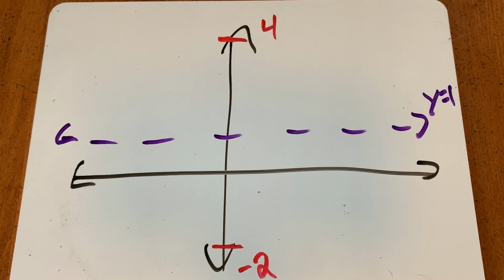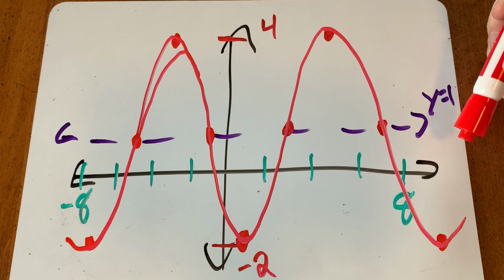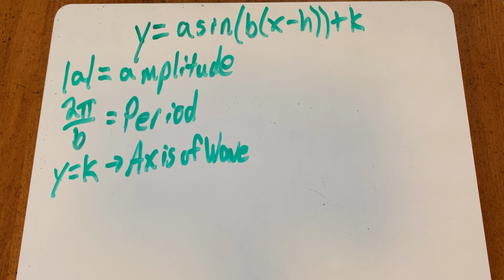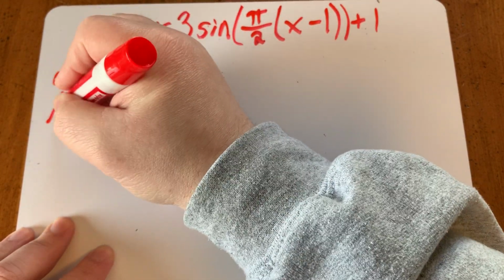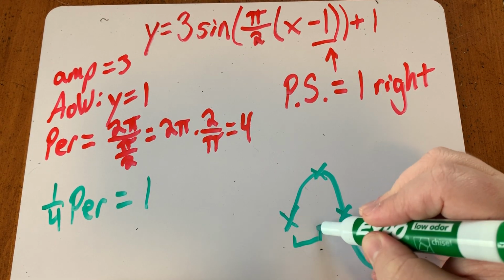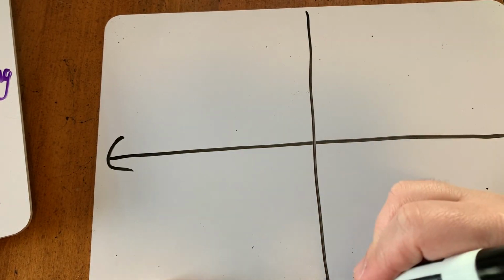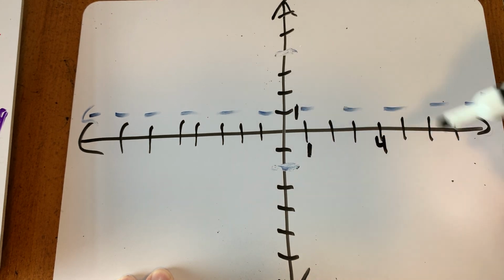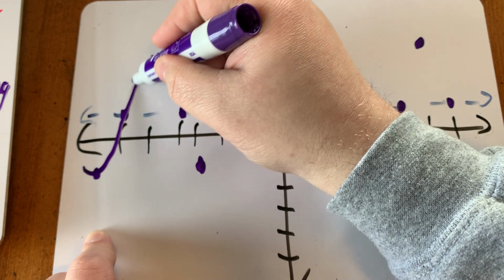Phase Shifts of Sinusoids